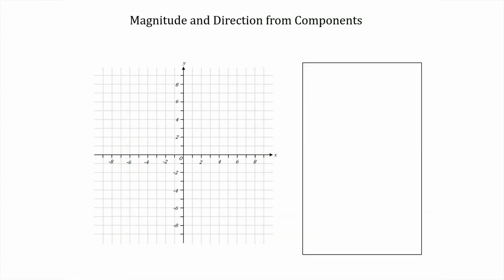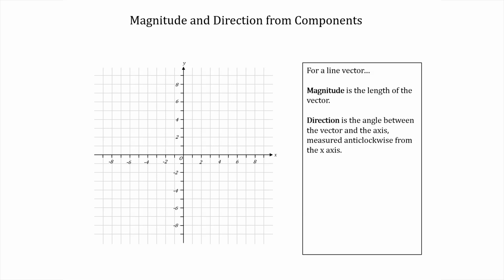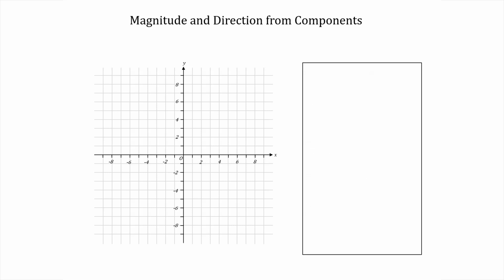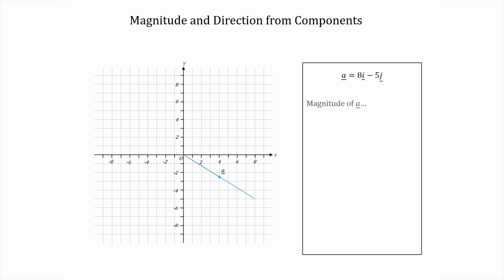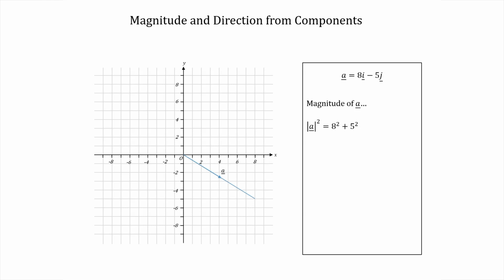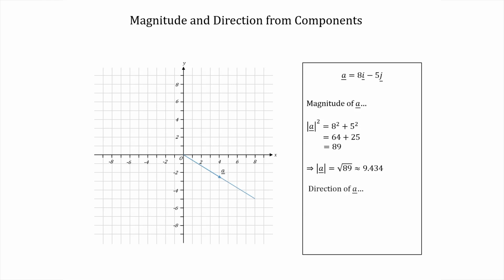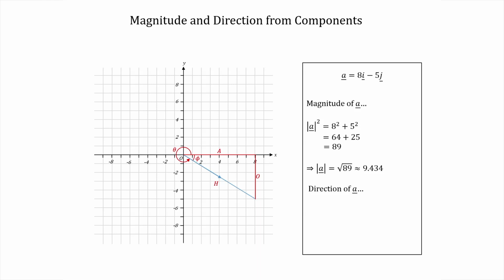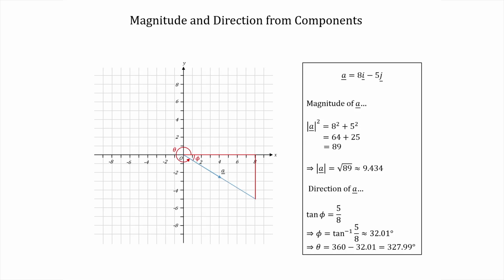Maths solutions. Vectors - magnitude and direction from components